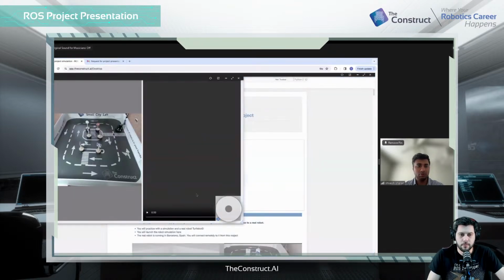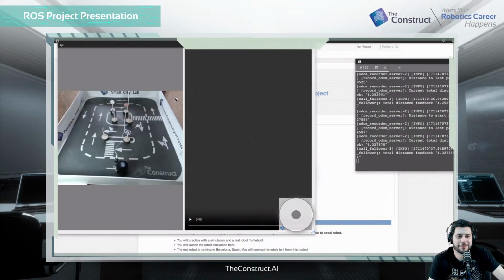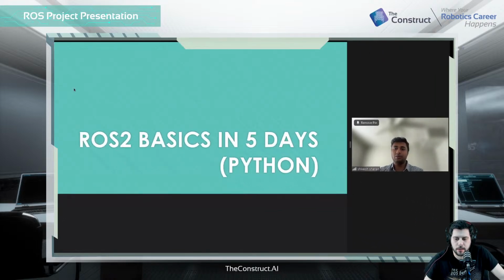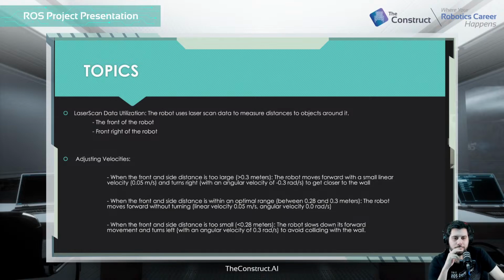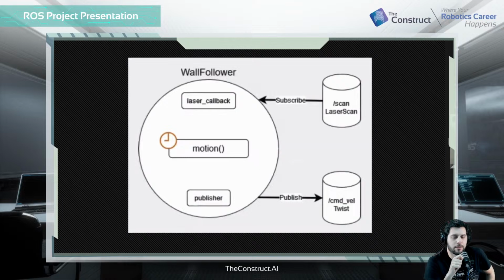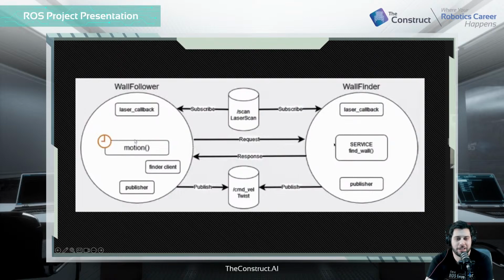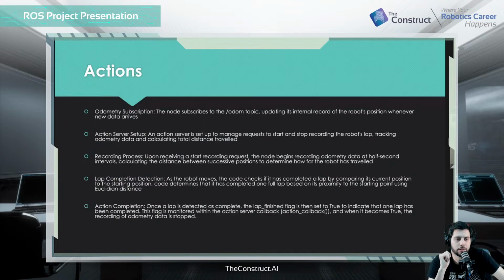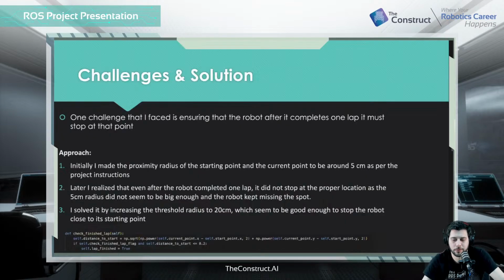Shivesh Sharan ROS 2 Basics Python Project Presentation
Shivesh Sharan will do a presentation of his ROS project built during his completion of the ROS 2 Basics Python course. In this presentation, Shivesh Sharan will show how he made a Turtlebot 3 robot perform a straight line following behavior as well as execute a service that commands the robot to move in a square route, recording the odometry with action server.